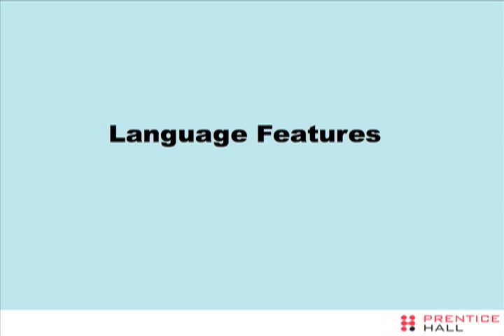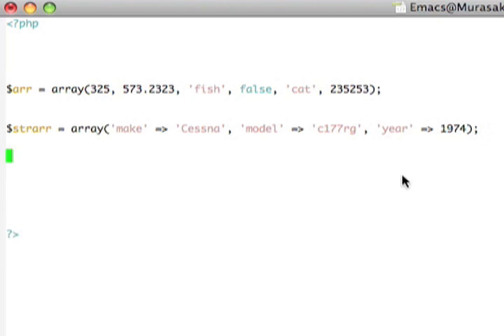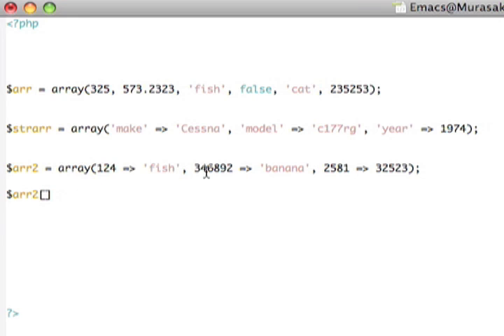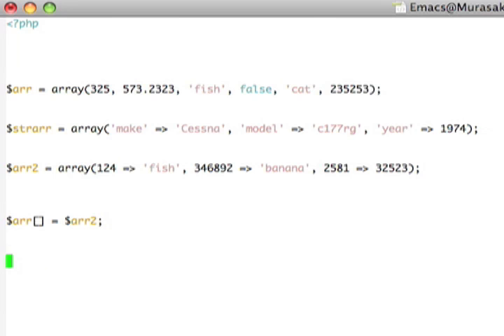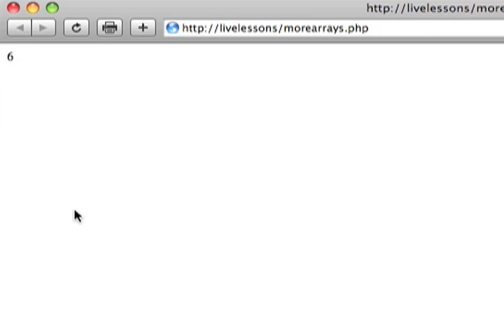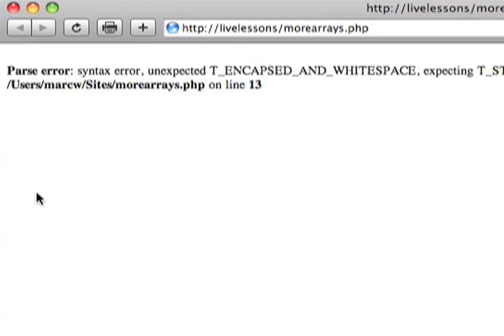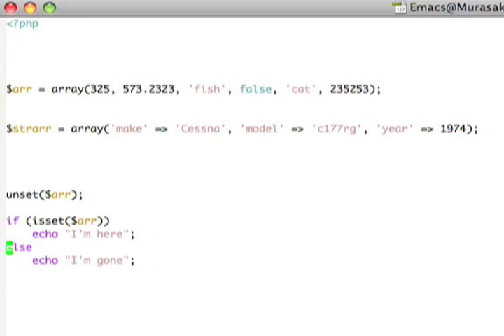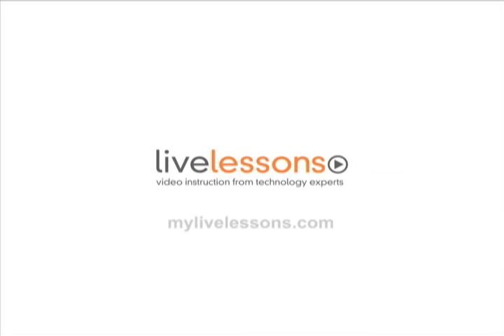PHP & MySQL: Arrays and Variable Expansion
Marc Wandschneider provides valuable lessons to improve your PHP and MySQL development skills. Learn about language features including arrays, variable expansion.

Lesson 7 from PHP and MySQL: Video LiveLessons from Prentice Hall.